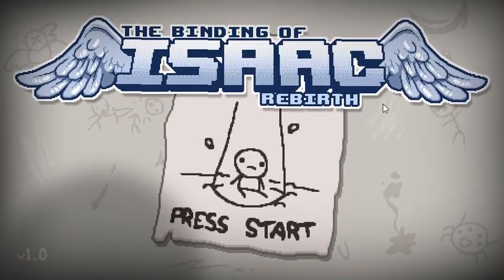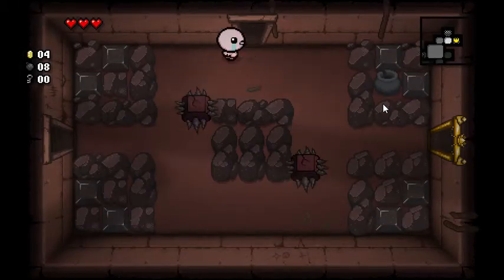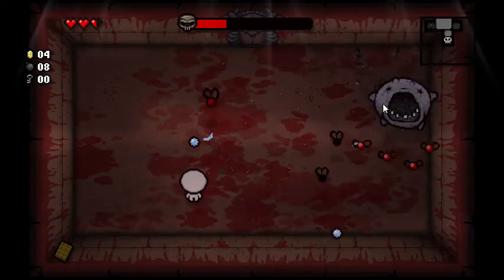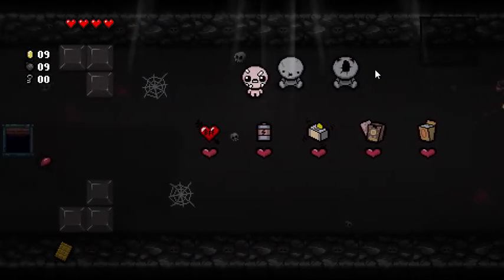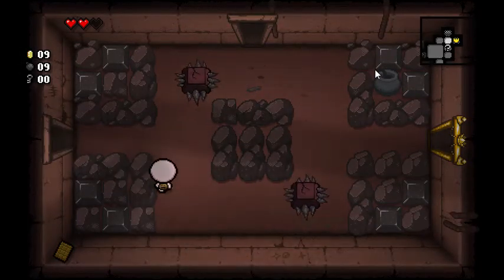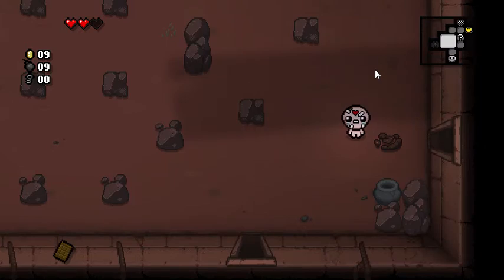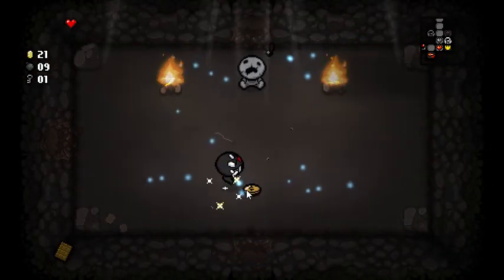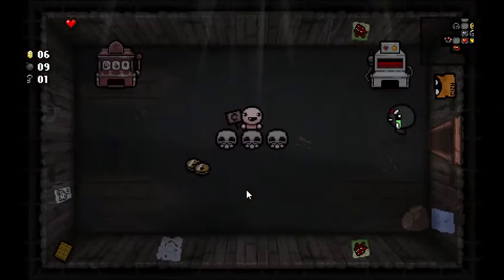Binding of Isaac Rebirth: Episode 1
Hey guys, in this video I play binding of Isaac rebirth.